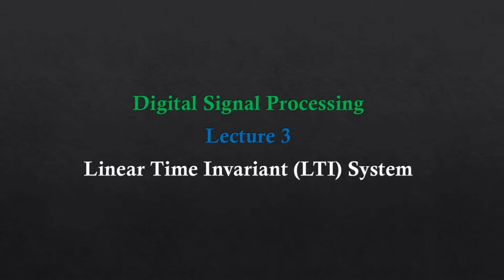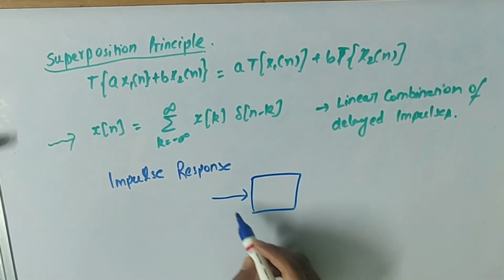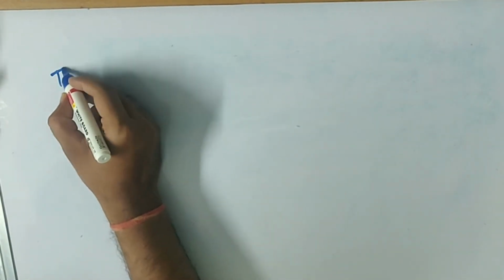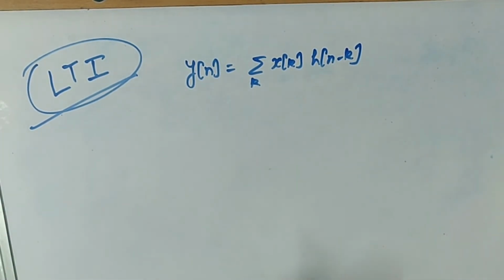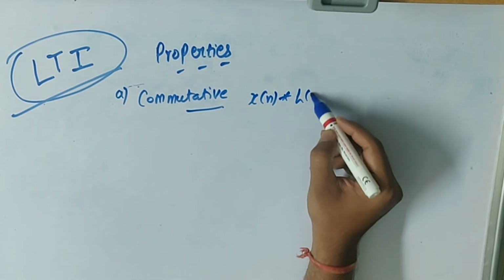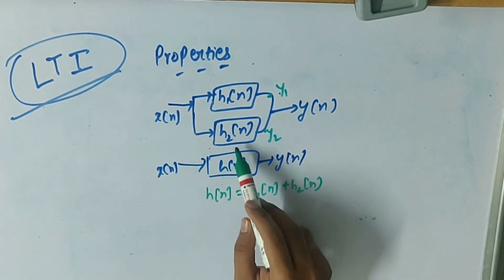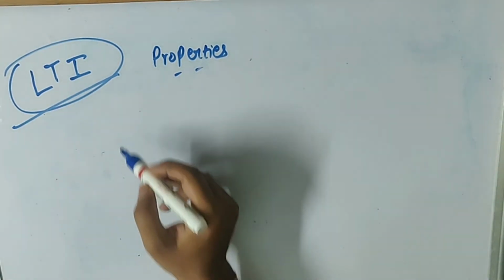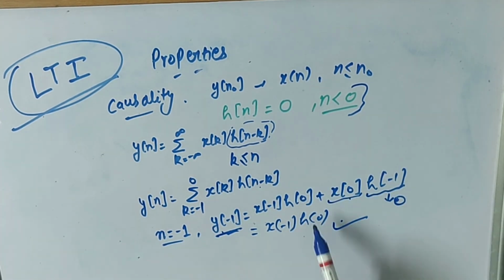Digital Signal Processing | Lecture 3 | Linear Time Invariant (LTI) Systems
This lecture will describe the basic concepts of LTI systems. It discusses them in detail and it will be useful for engineering students as it will be a part of their course work and it will also be useful for GATE aspirants.